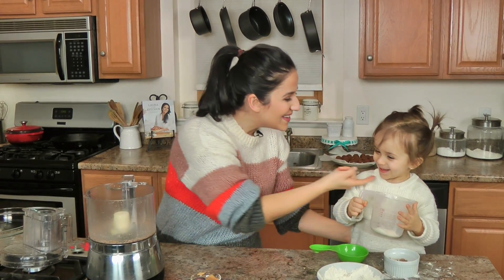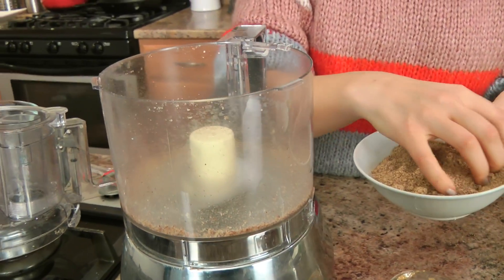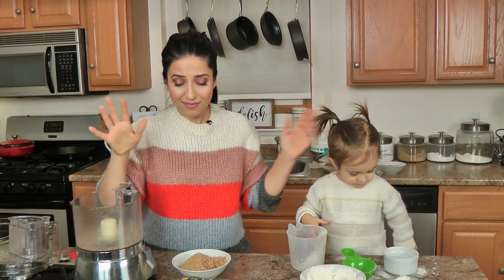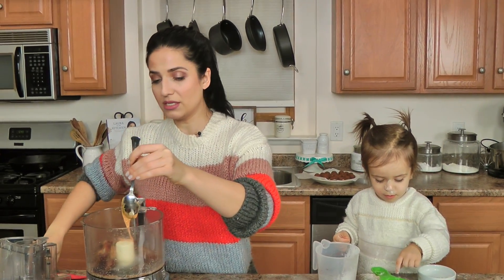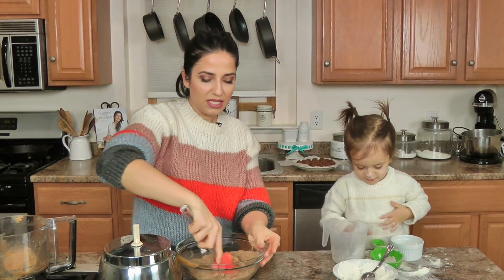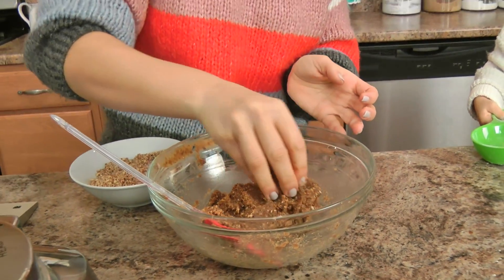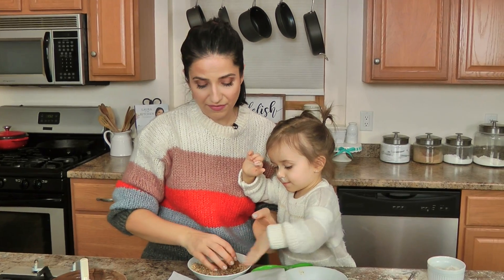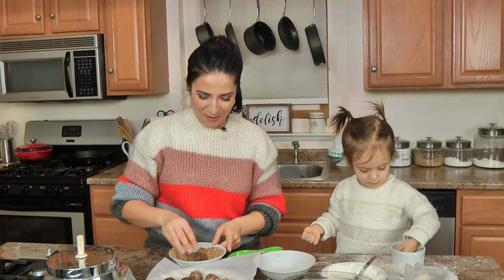DIY Energy Balls | Ep 1318